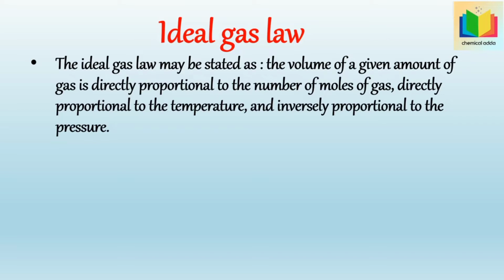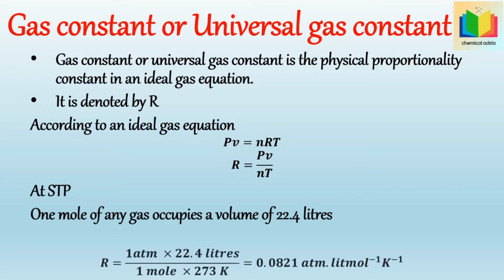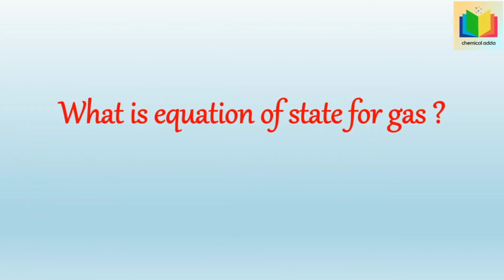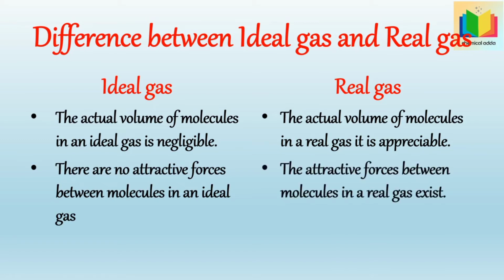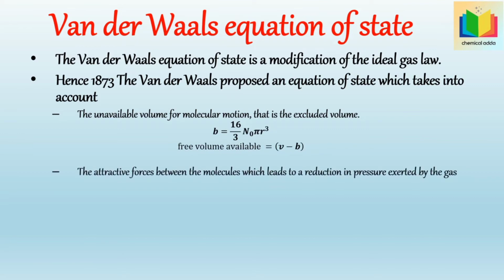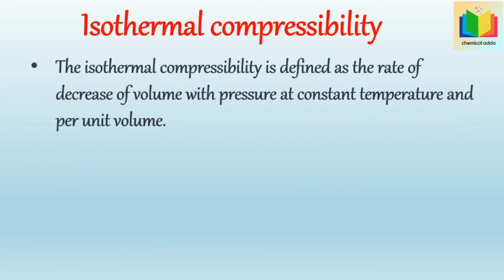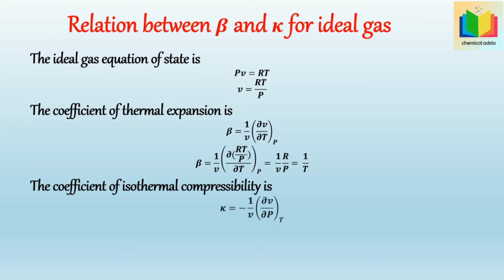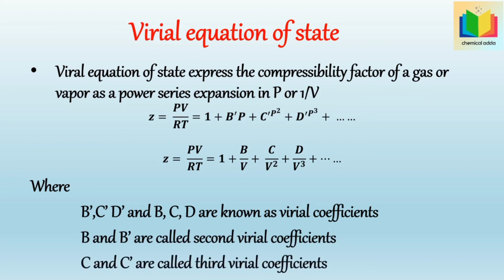Questions and answers on Thermodynamics | Part 2 |Important questions on Thermodynamics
Questions and answers on Thermodynamics

Interview Questions on Thermodynamics

Mostly asked questions on Thermodynamics

please watch the first part of this video
Interview questions asked on Mass transfer operation - Diffusion

Please watch Problems based on How to calculate the theoretical number Click below link Problem 1